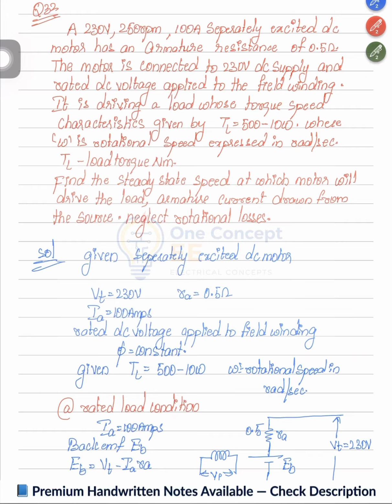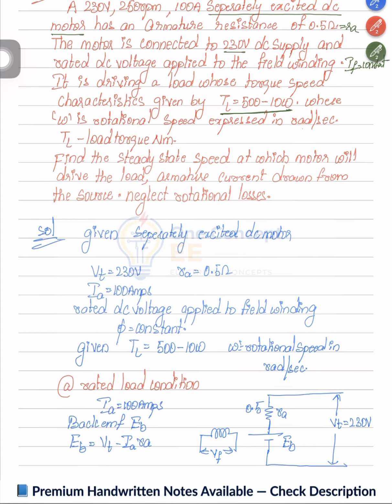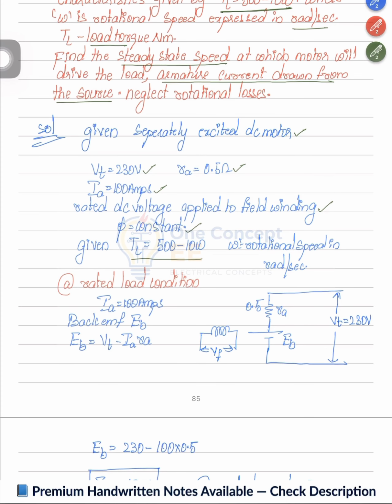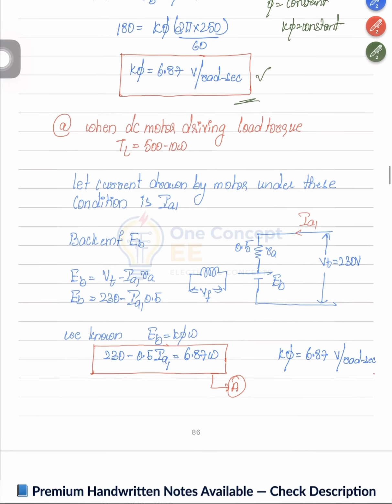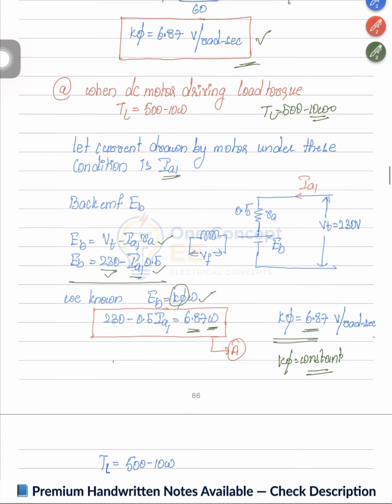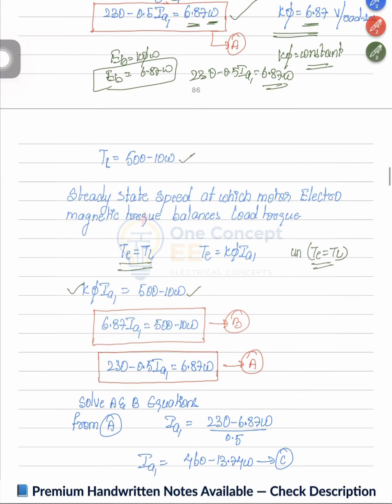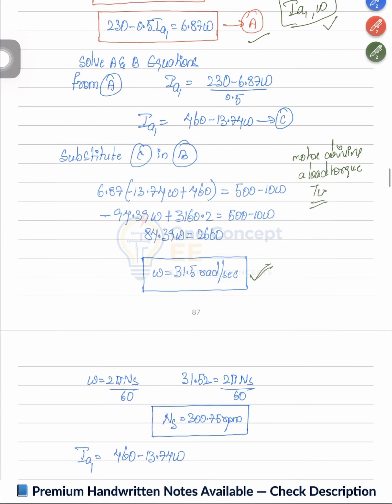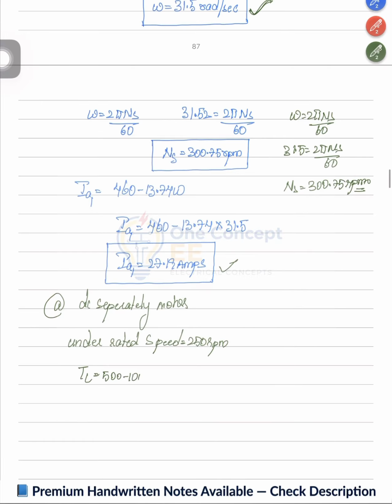Question#63 Numerical on calculating speed using load torque speed characteristics.📗